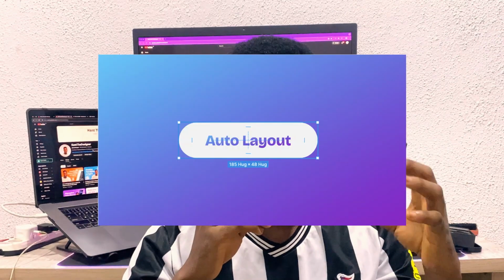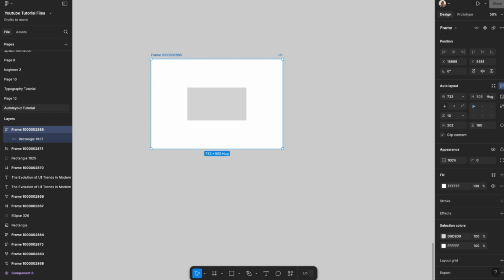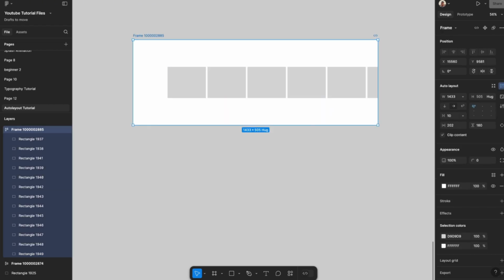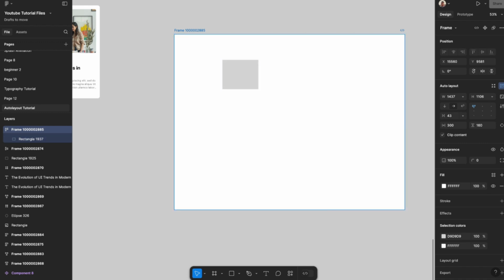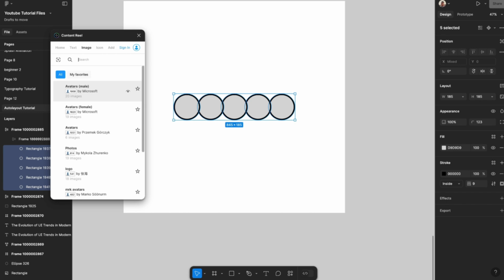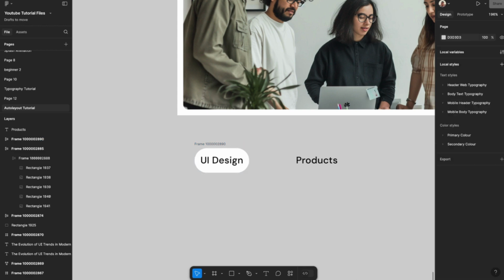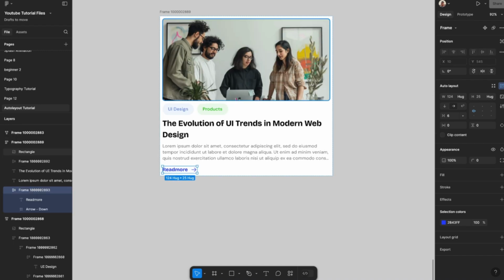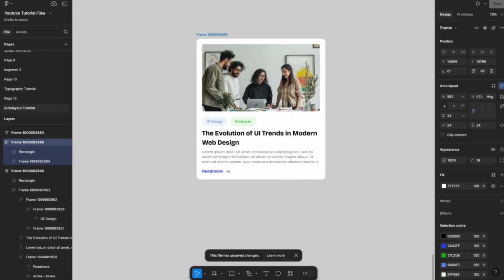Master Autolayout in Figma - A Complete Responsive Guide for Beginners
Struggling with Auto Layout in Figma? Want to create pixel-perfect and fully responsive designs without stress?

This step-by-step guide will teach you how to master Auto Layout like a pro!Whether you're a beginner or looking to level up your Figma skills, this tutorial covers everything from basic Auto Layout principles to advanced techniques for a faster and more efficient design workflow.

💡 By the end of this tutorial, you’ll be able to:

✅ Understand how Auto Layout works in Figma
✅ Create responsive designs that adapt to different screen sizes
✅ Use Auto Layout efficiently to save time and improve consistency
✅ Speed up your workflow with pro tips & hacks

👥 Join My Design Community – Kanvas Alchemy

⚡ If you found this helpful, don’t forget to:

👍 LIKE – It helps more designers find this video!
💬 COMMENT – Let me know what you’d like to learn next!